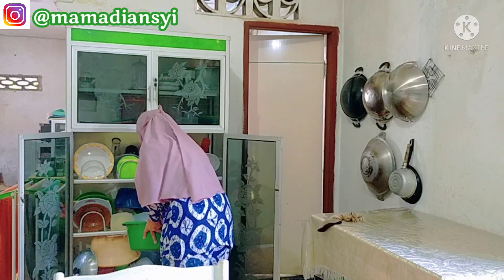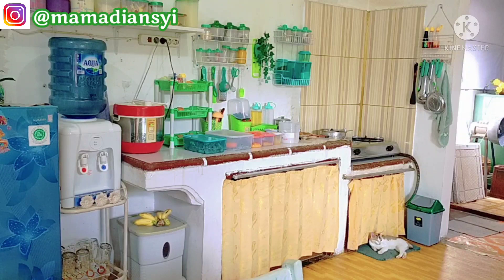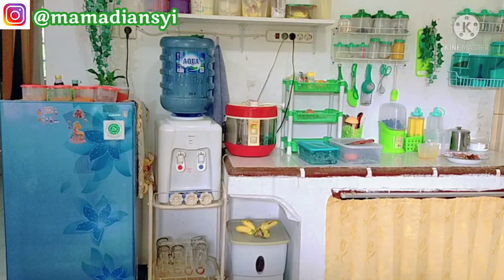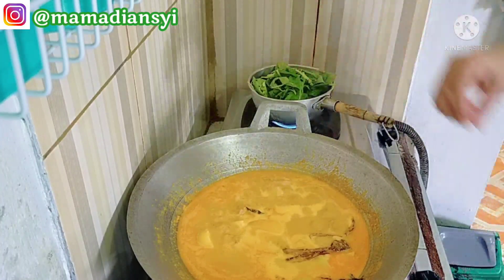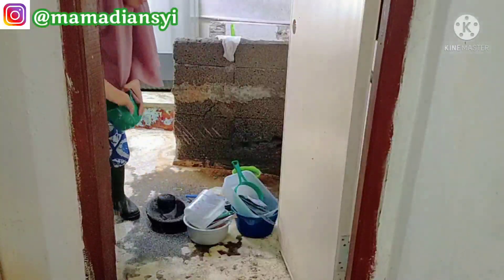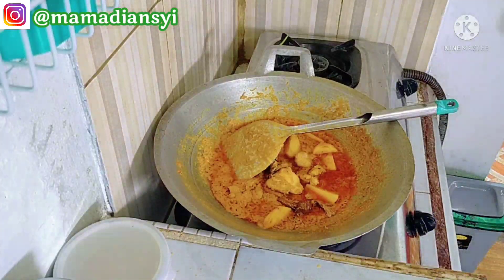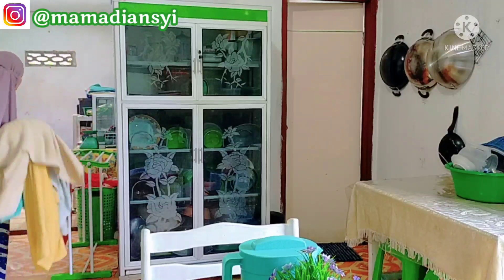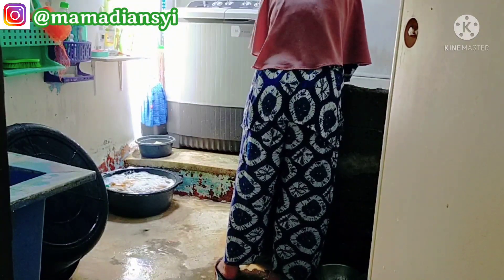KEGIATAN IBU RUMAH TANGGA II RUTINITAS IRT DI DAPUR SEDERHANA II MASAK 2 MENU KESUKAAN KELUARGA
hai mams hai semua, apakabar, semoga kalian sehat selalu ya 😊
di vidio kali ini seperti biasa aku mau berbagi cerita tentang kegiatan ku di dapur sederhana ,nonton sampai selesai ya 😊
happy watching 🙏🏻
follow IG aku juga ya👇